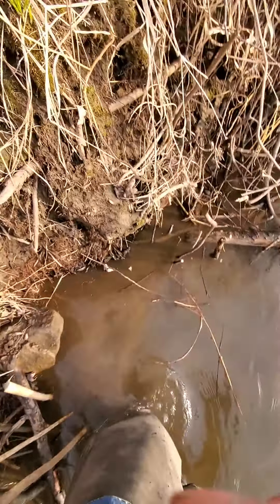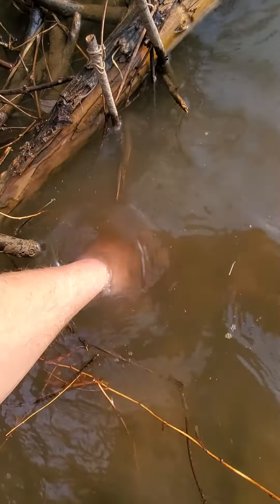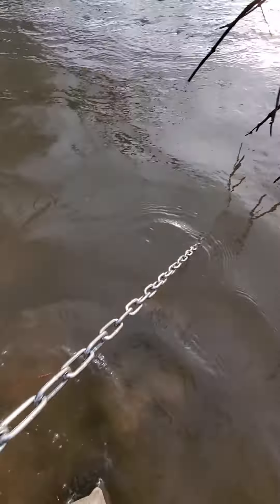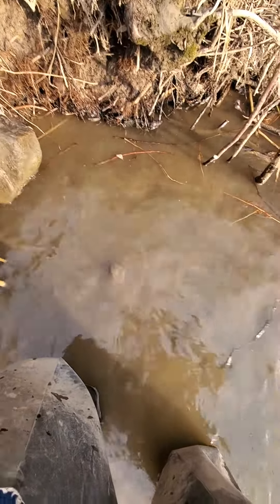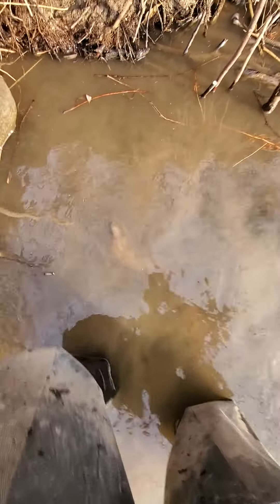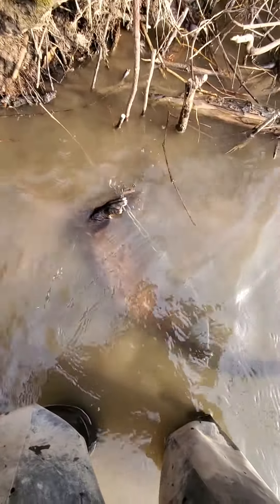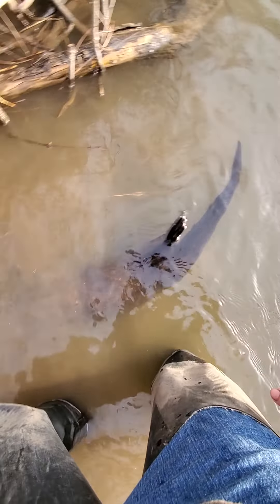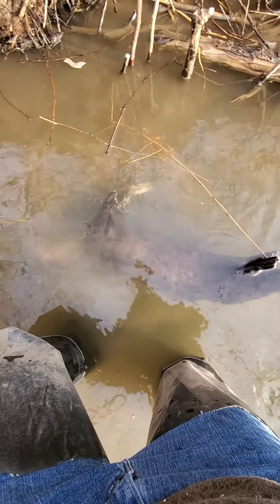Surprise Catch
Had a pleasant surprise in one of my castor mounds. Turned the camera on just on a whim.